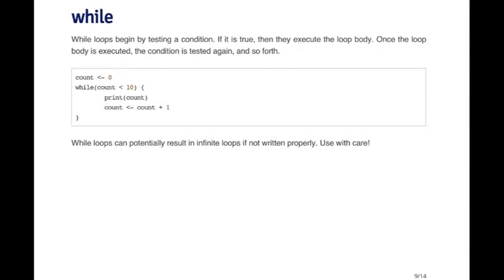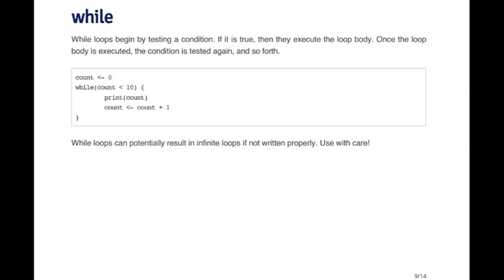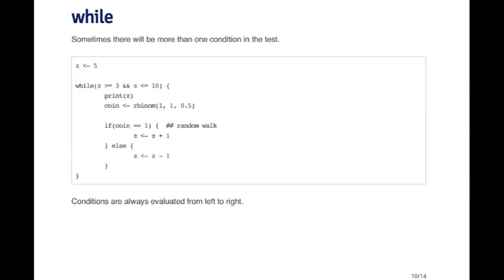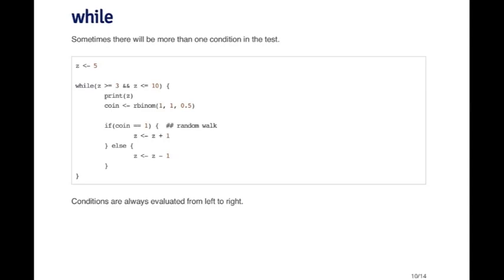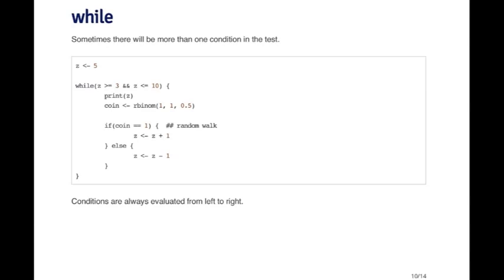Control Structures While loops Johns Hopkins University Coursera